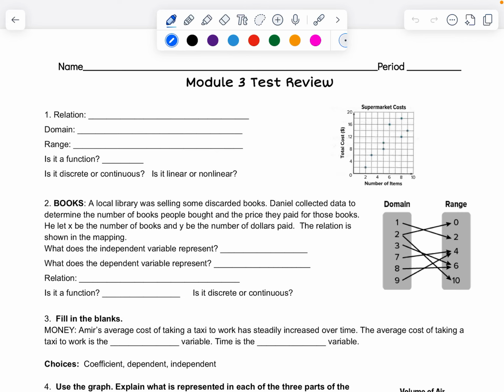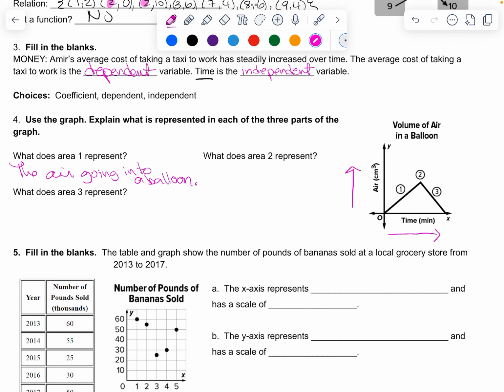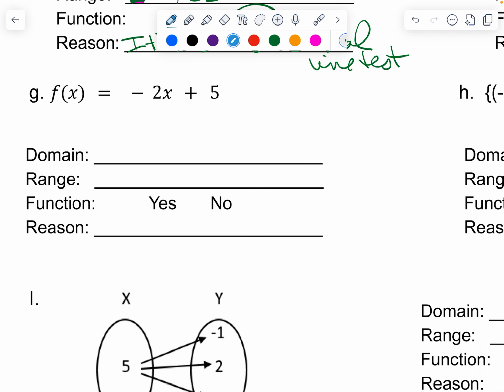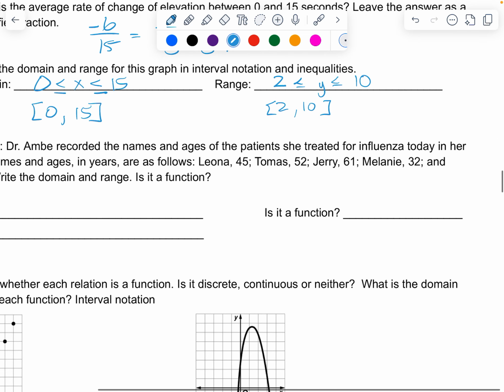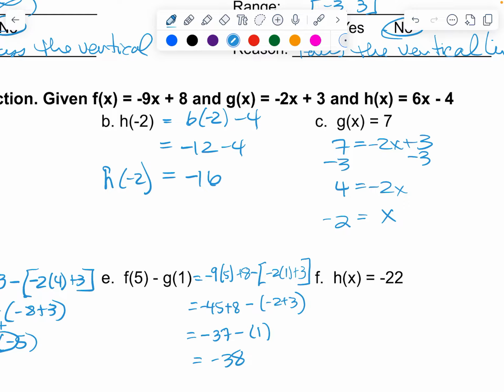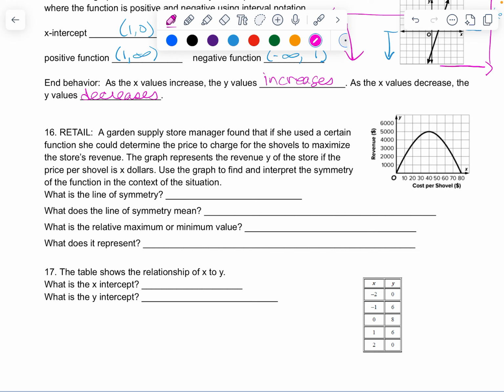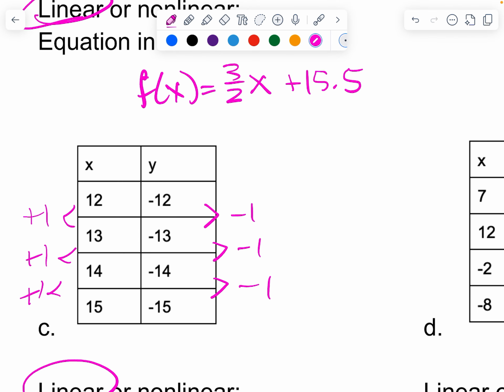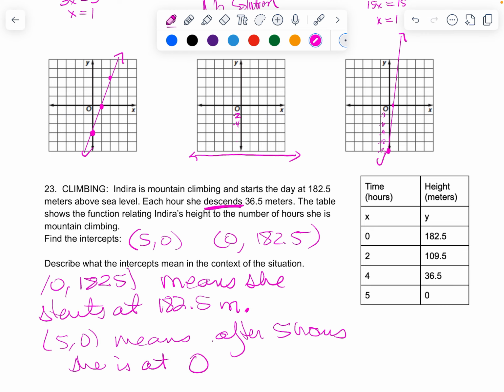Module 3 review2025